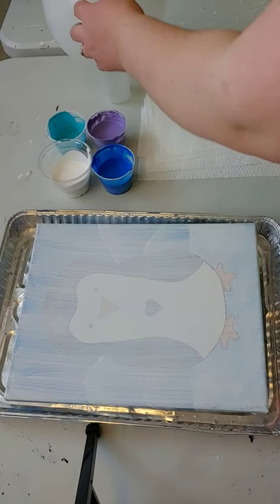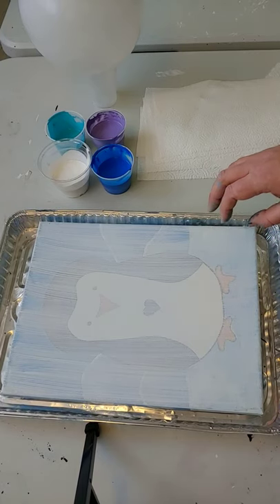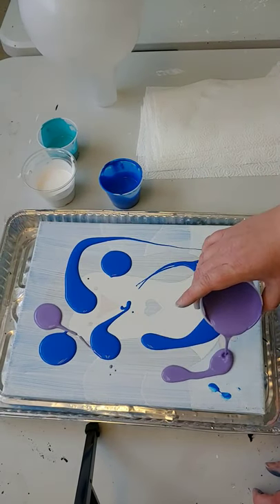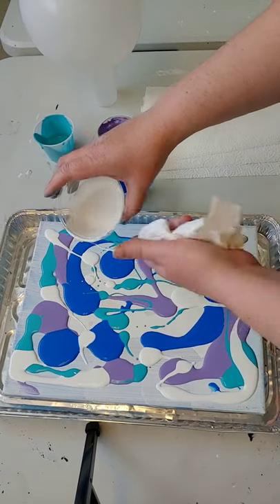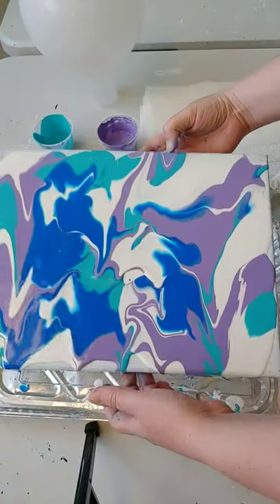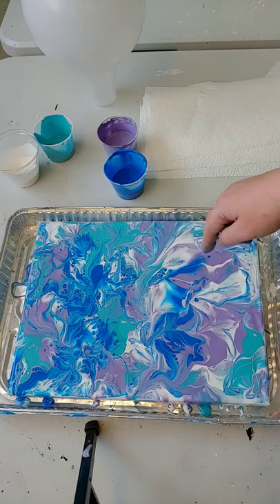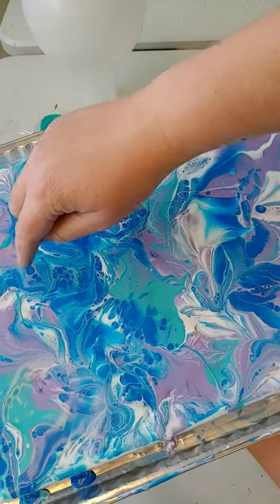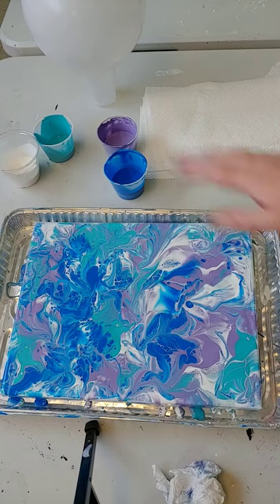Paint Pour Balloon Smash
Interested in fluid art?? Want to try your hand at Paint Pouring? Follow along with Sarah as she teaches you how to create your own Balloon Smash/Balloon Kiss.